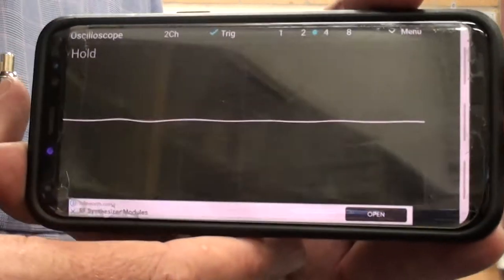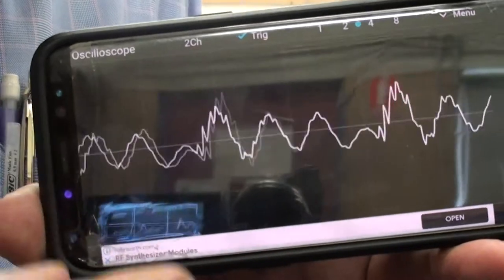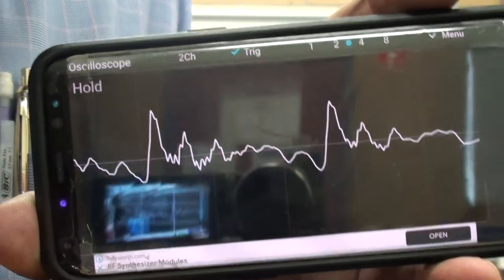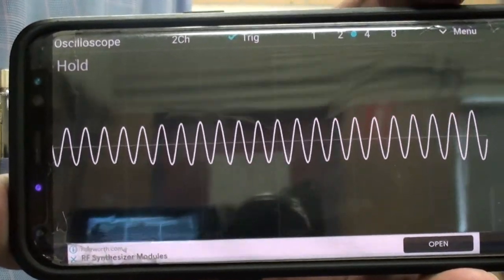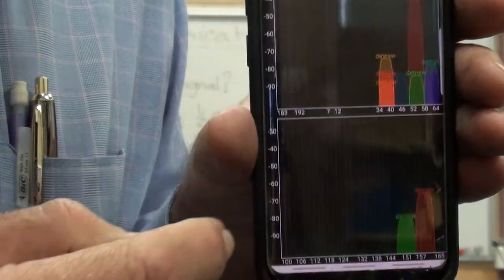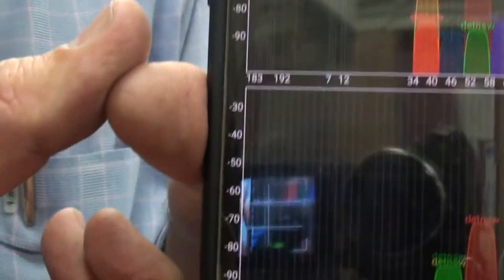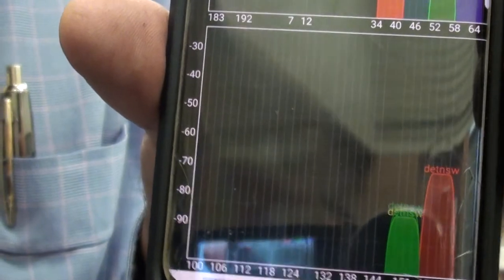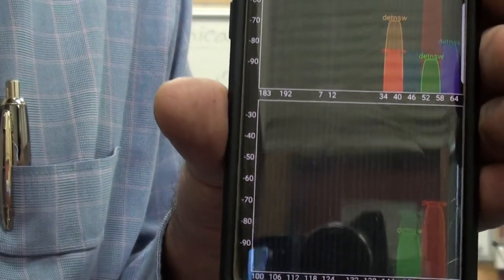Tools spectrum analyser and oscilloscope